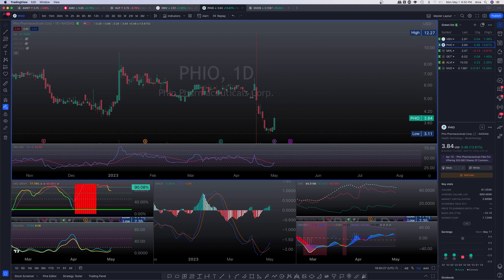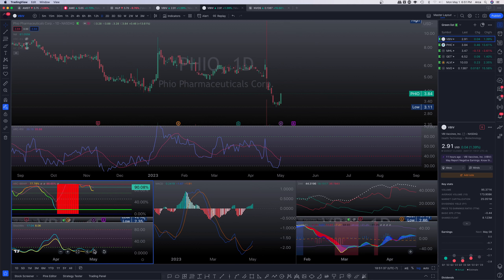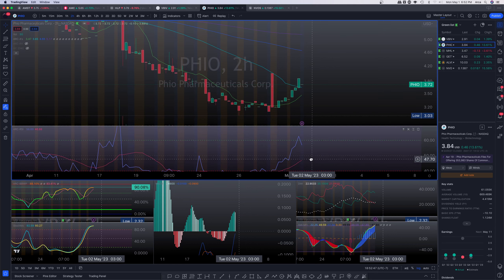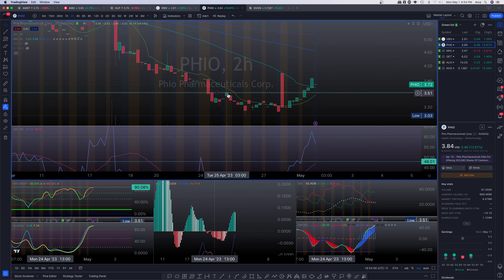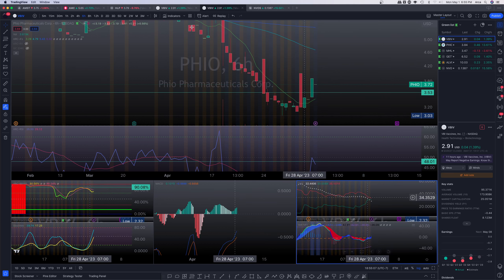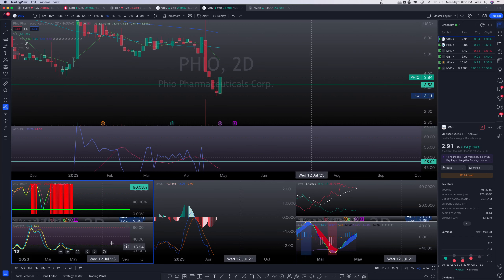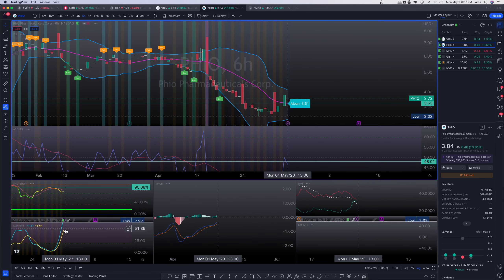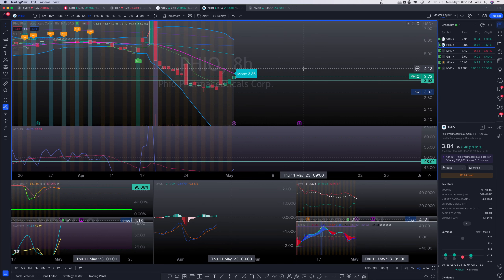Arca-Scans! Explosive Opportunity!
Join me and friends on Discord to watch and discuss!

- ARCa.